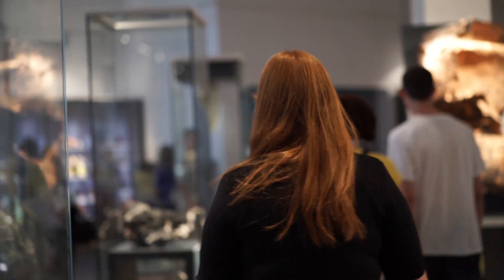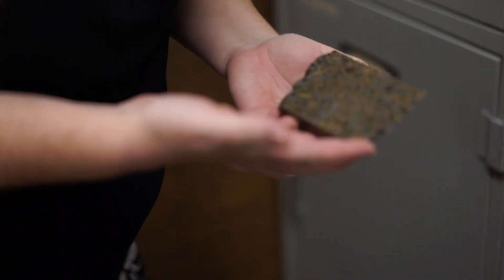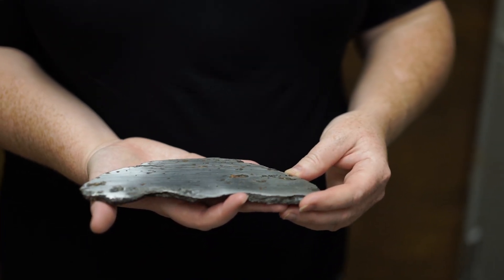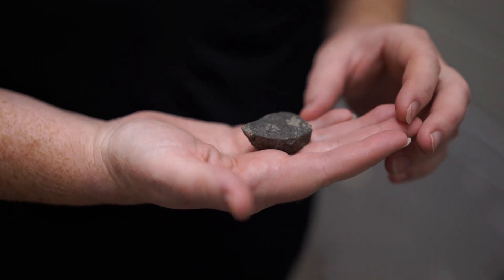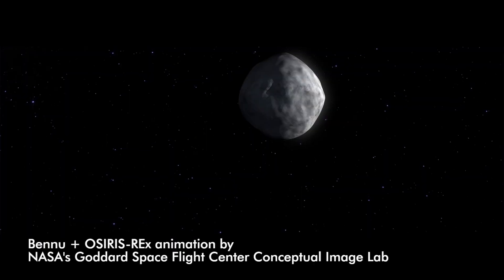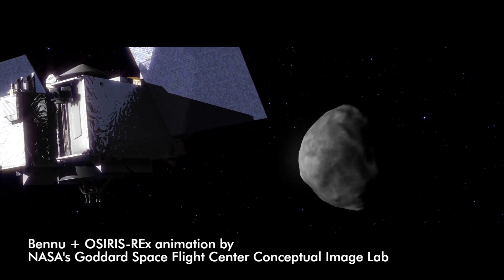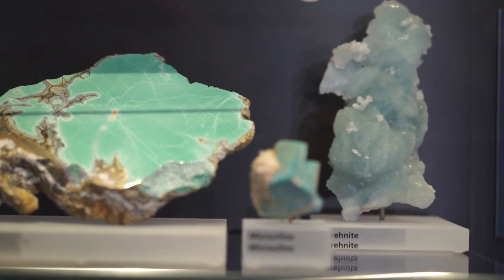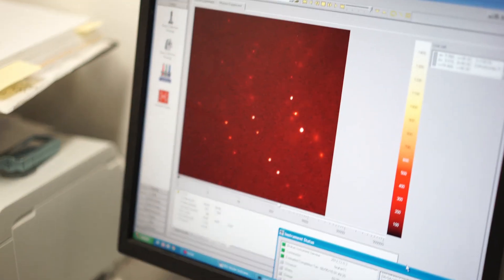ROM Scientist: Kim Tait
Kim Tait is the Curator of Mineralogy, Meteorite and Gems for Earth and Space Sciences at the Royal Ontario Museum

Video by: Stacey Lee Kerr
Special thanks to Kim Tait and Danielle Bengall